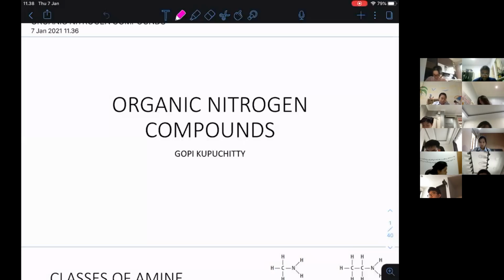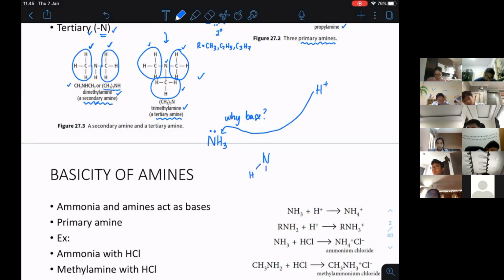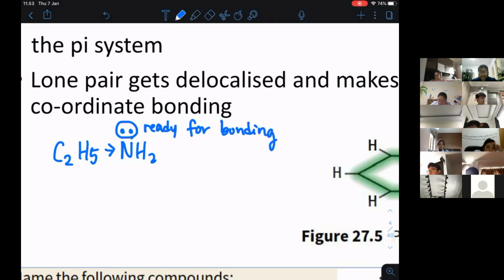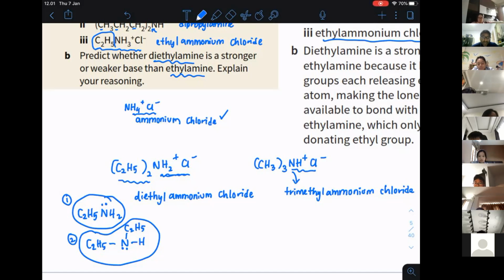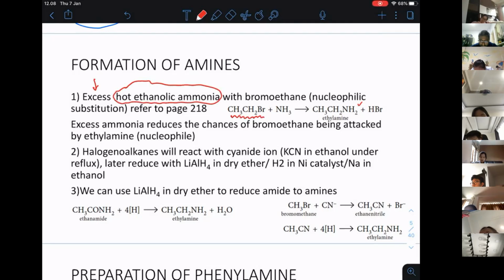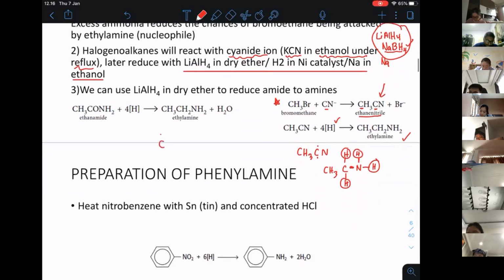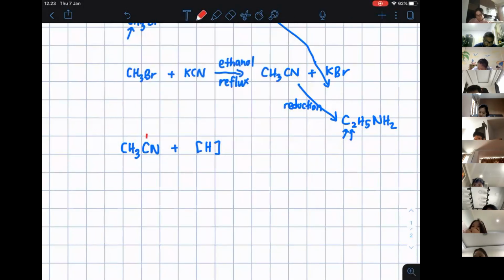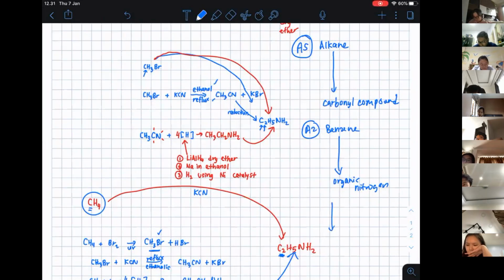BASICITY OF AMINE AND ITS PREPARATION